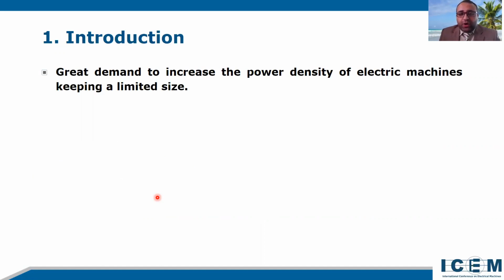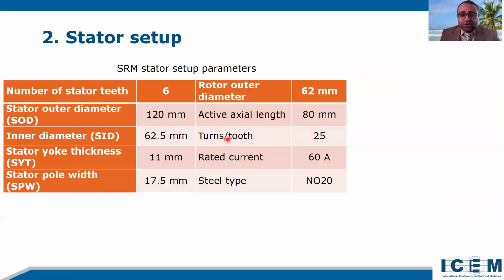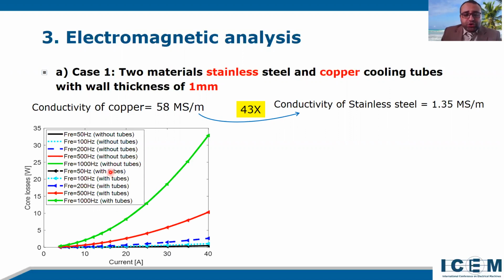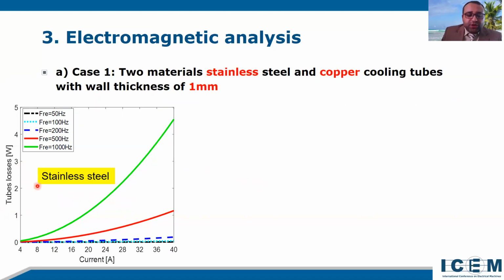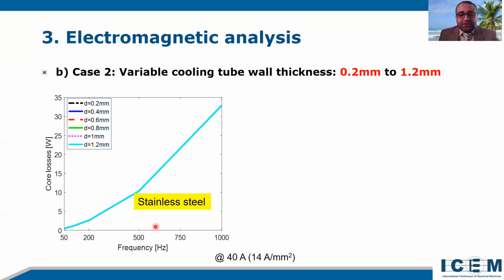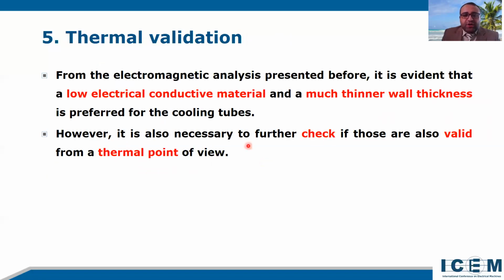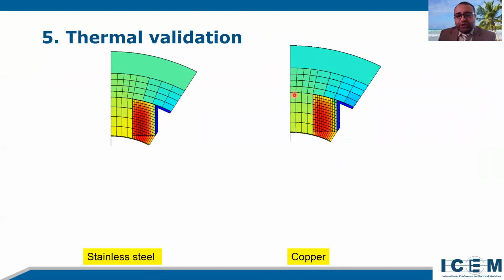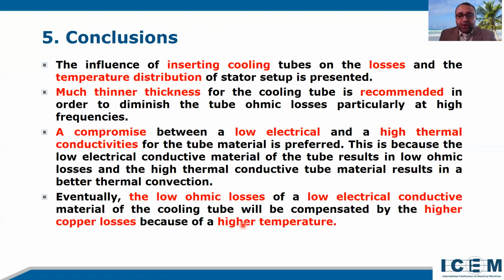Directly Cooled Windings in Switched Reluctance Machines (ICEM 2020)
This paper investigates the influence of inserting cooling tubes between the windings of SRM on the losses and hence the resulting temperature distribution. A stator setup without rotor is employed. It is found that, in general, the losses in the cooling tubes are not significant, particularly for materials with a low electrical conductivity and a small thickness. However, the thermal analysis shows that a compromise between the thermal and the electrical conductivities for the tube material is preferred. Some experimental validations are obtained on a stator setup of 6 teeth.